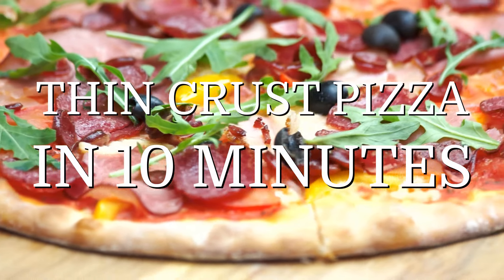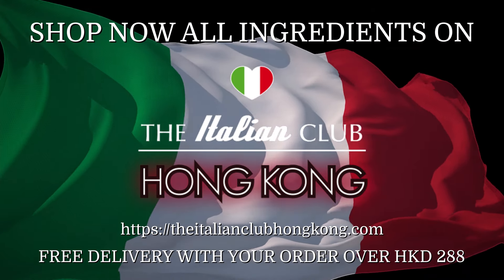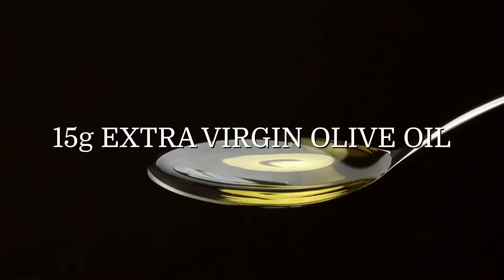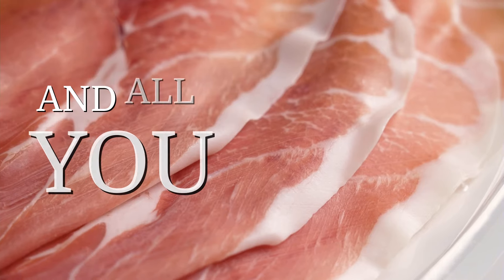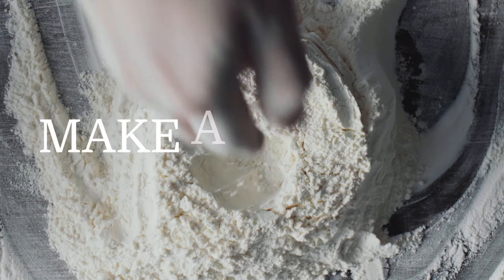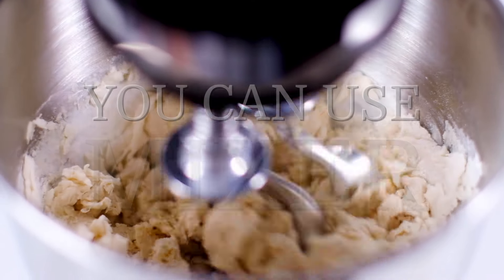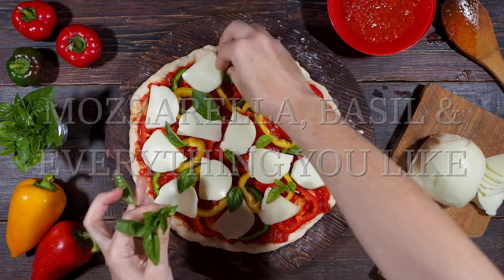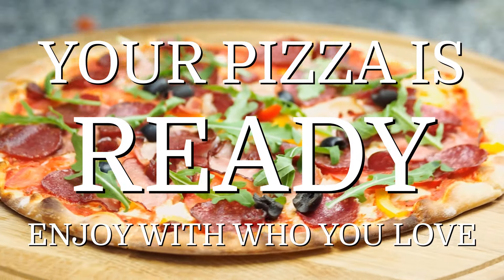HOME MADE THIN CRUST PIZZA IN 10 MINUTES 🍕🍕🍕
Light,  fragrant with no yeast.

Shop all the ingredients on The Italian Club Hong Kong and get delivered to your door free of charge with your order over 288 Hong Kong dollars.

Here's what you need for 2 pizza:
250 grams flour zero zero,
125 grams water,
15 grams extra virgin olive oil,
a pinch of salt,
150 grams tomato puree and
100 grams mozzarella.  and any topping you like!

Your fantasy is the limit!

First,  heat up the oven at 240 Celsius with top grill at medium power.
Sift the flour and shape as a volcano on a clean surface.

Add the water,  salt and extra virgin olive oil and mix energetically until reaching a homogeneous dough.  Sure you can use your mixer.

Once ready,  with the help of a rolling pin,  lay it down as thinner as you can,  without breaking it!
You can use either oven baking paper or a baking tray.

Add the tomato sauce as much as you like,  mozzarella,  basil and everything else you like.

Bake in oven for 4 to 5 minutes until reaching the desired crunchiness and cooking.

Your thin crust pizza is ready!
Enjoy with who you love!

The Italian Club,  Enjoy the best of Italy!